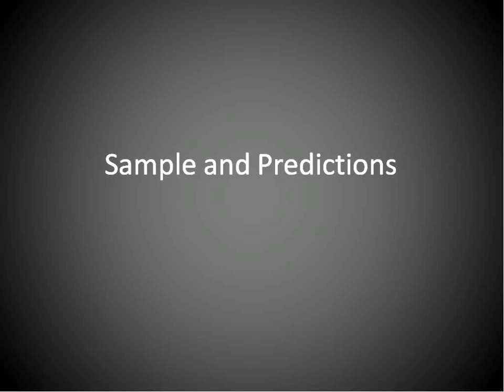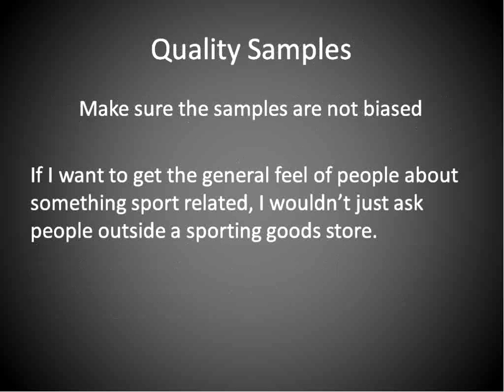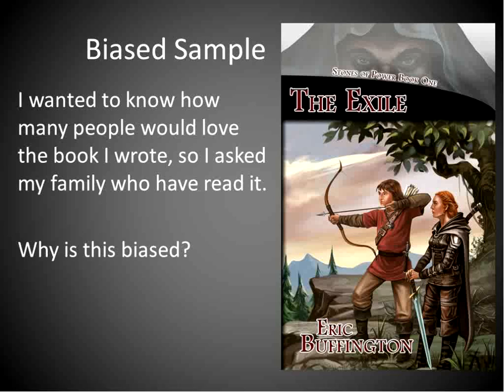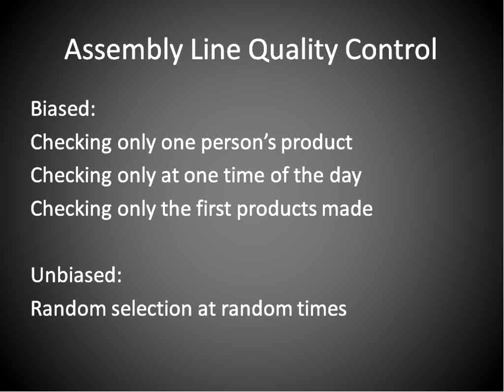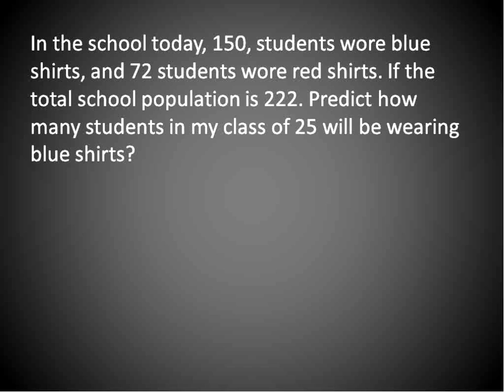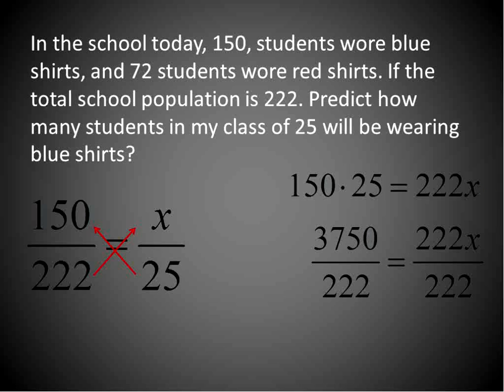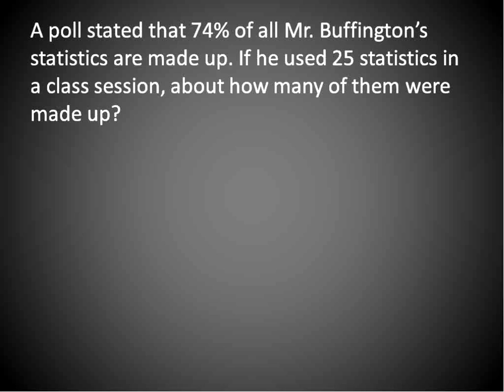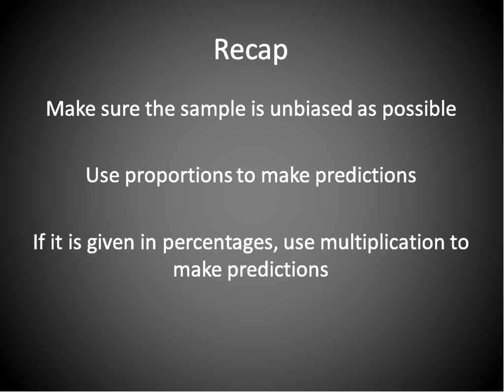Samples and Predictions (Simplifying Math)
Getting a reliable sample is important if you want to make good predictions. In this video Mr. B talks about biased vs. unbiased samples and how to use a sample to make predictions.